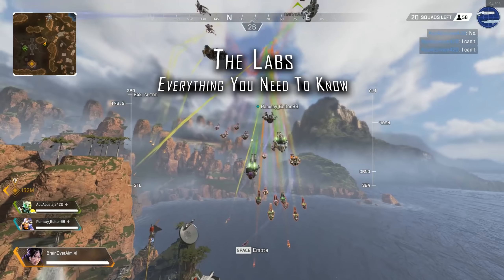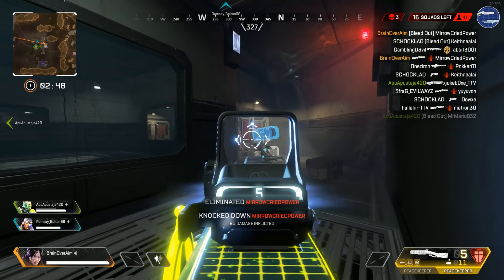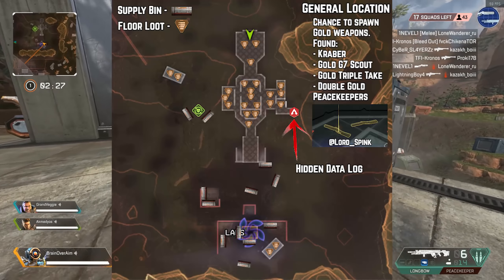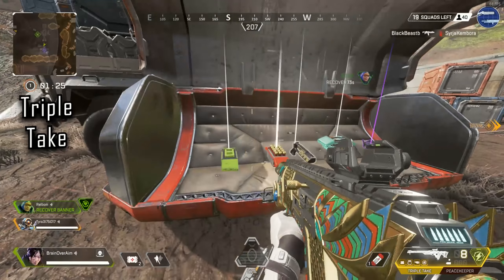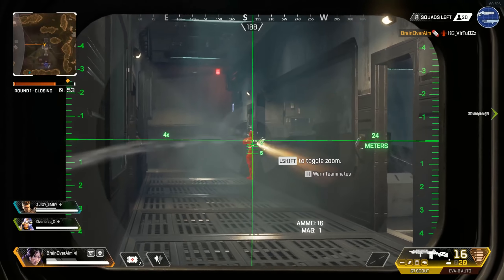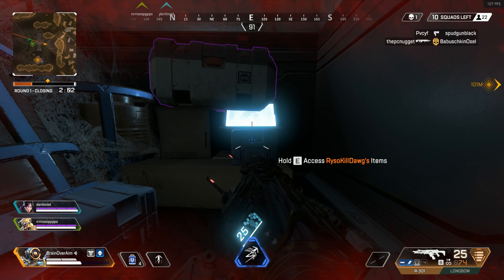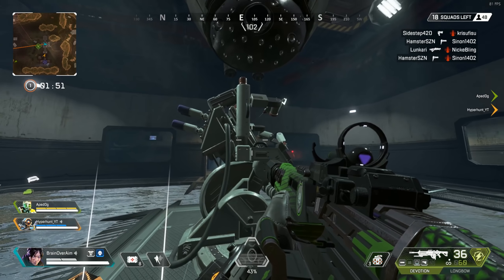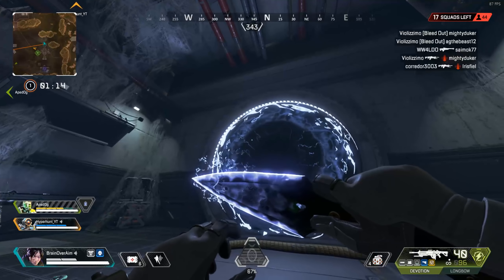NEW LABS LOCATION! Everything You Need To Know + SECRET Audio Log Reveals Wraiths Past! Apex Legends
Wraiths New Town Takeover is here! THE LABS! It also has a HIDDEN AUDIO LOG that Reveals a lot about Wraiths past! This is Everything You Will Need To Know about this brand new location with the new Voidwalker Event!

To the heroes that support the dream!

Support A Creator Code: : Lord-Spink